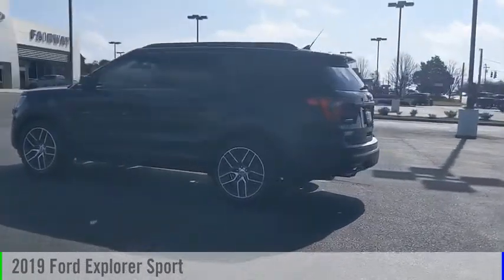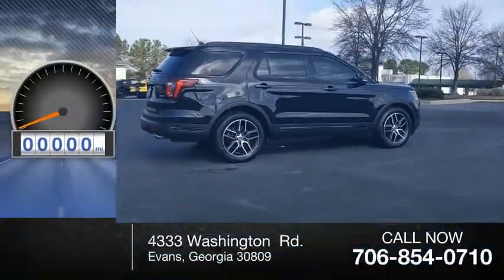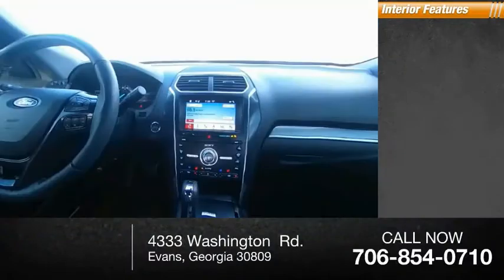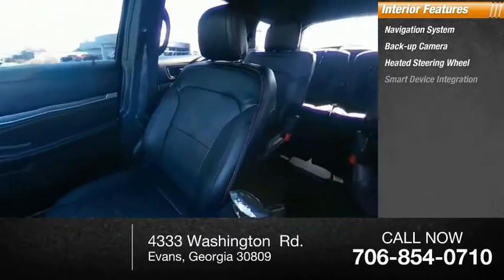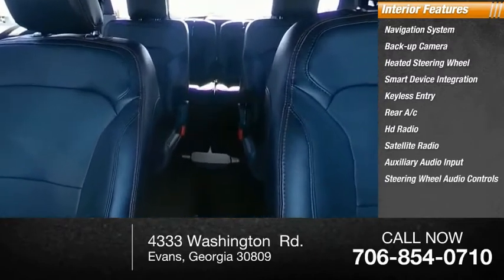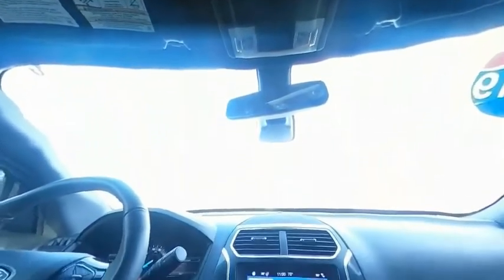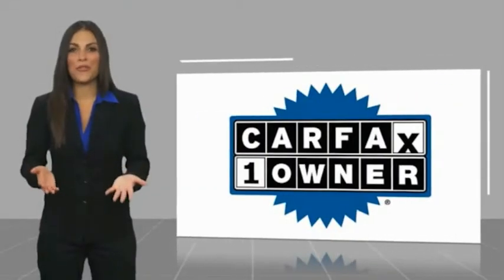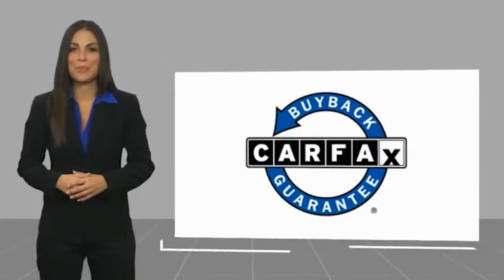2019 Ford Explorer TB01402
2019 Ford Explorer Sport

Fairway Ford
4333 Washington  Rd.